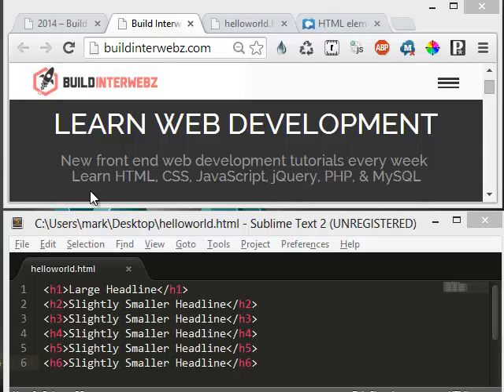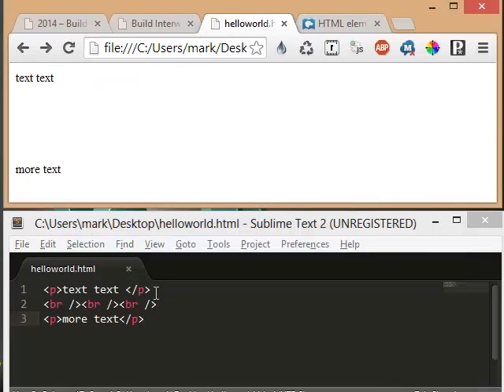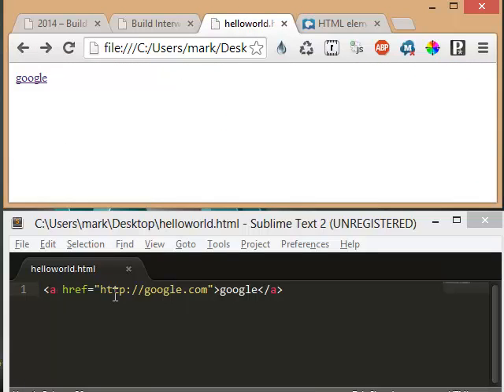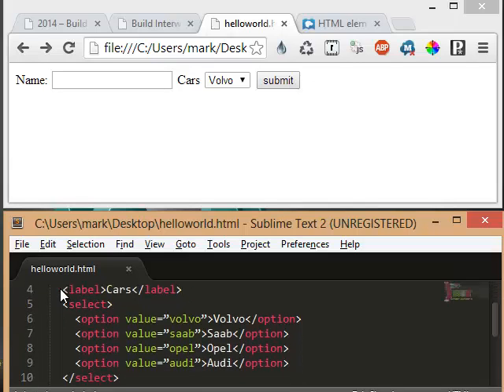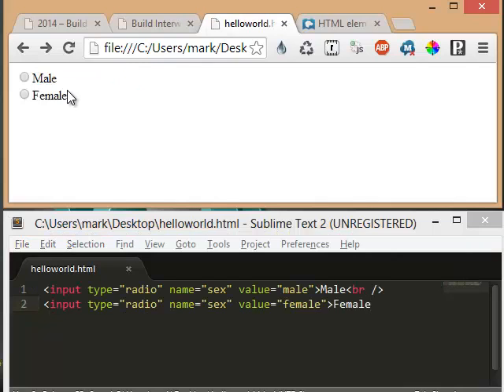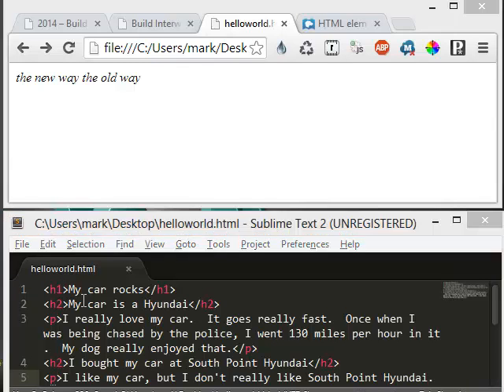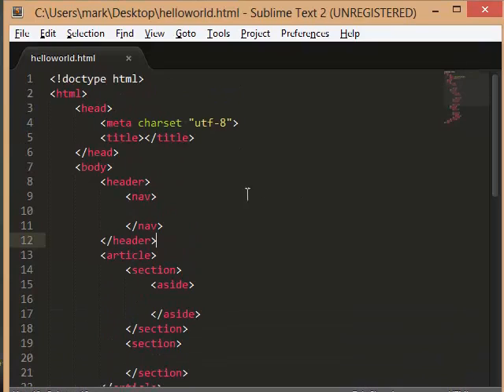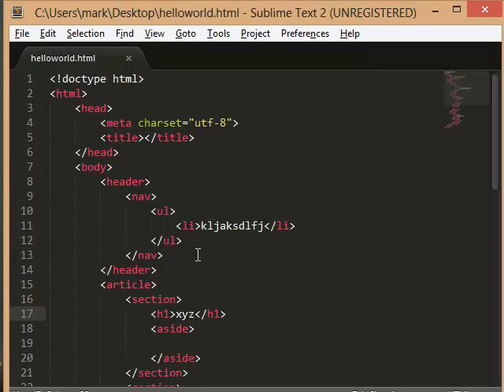Build Interwebz #2 - Common HTML Tags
Learn common html tags: h1, p, span, ul, ol, form, etc.